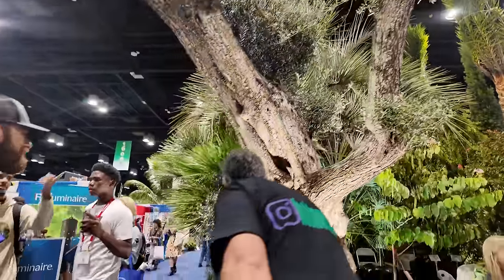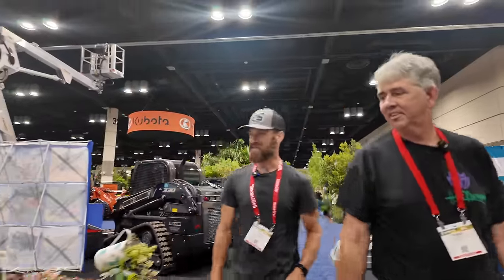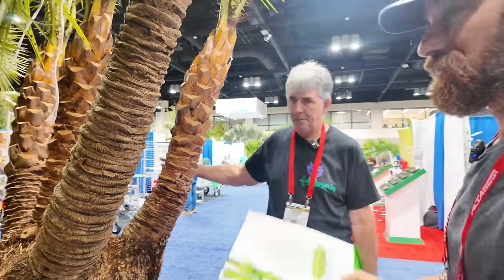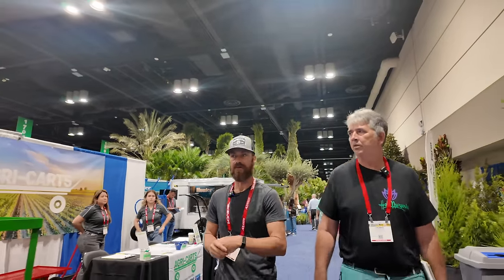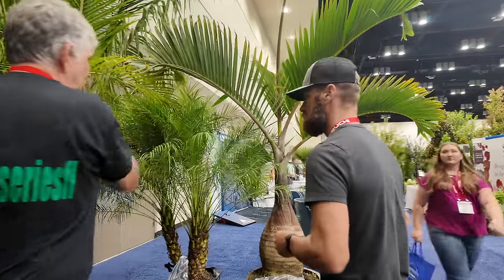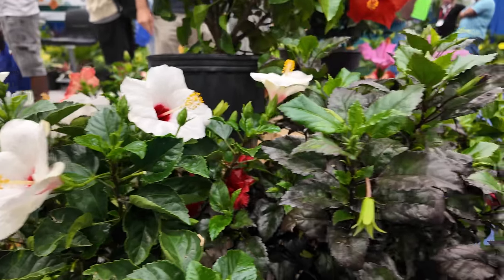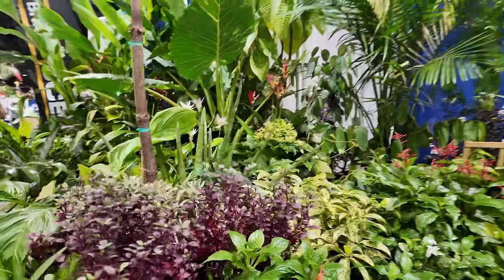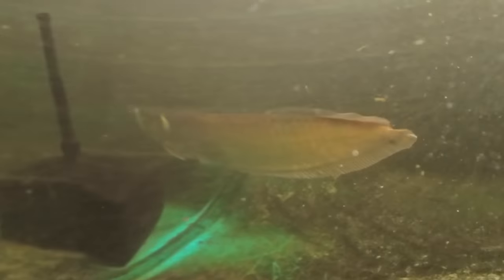Shoping With Kenan at the Landscape Show.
In this episode Kenan and I go shopping at the Landscape Show in Orlando, FL. We scope out some of the best deals in Florida and book some orders. Back at the nursery I will show you my 2 foot Paroon Shark and Pangasius conchophilus, the rare white shell loving shark. We finally attached the glass panel to the 1100 gallon plywood tank with silicone.
- Follow Our Other Social Media Channels! -

/-CREDITS-\
Edited By: Tom Holt
Co-Edited By: Gage Franklin
Thumbnail By: Gage Franklin